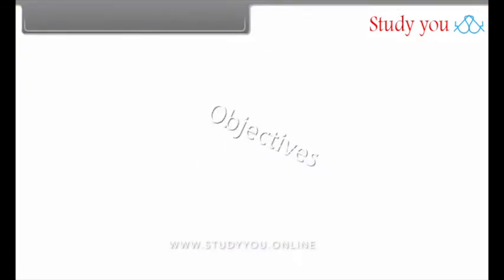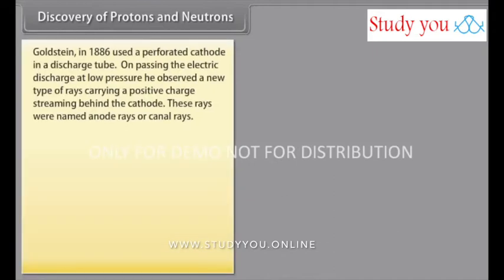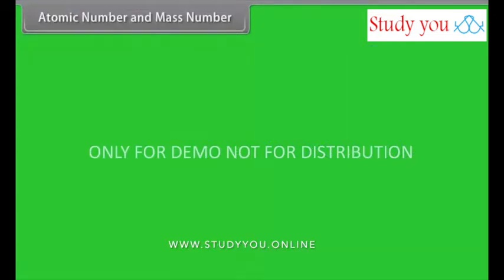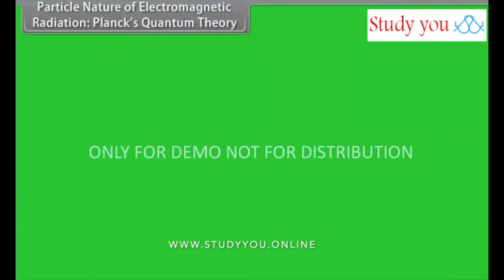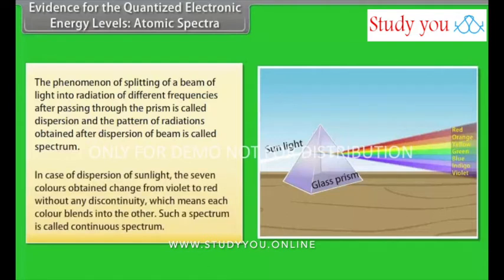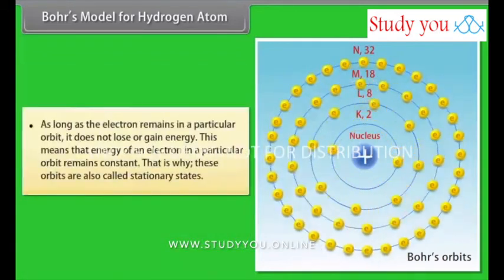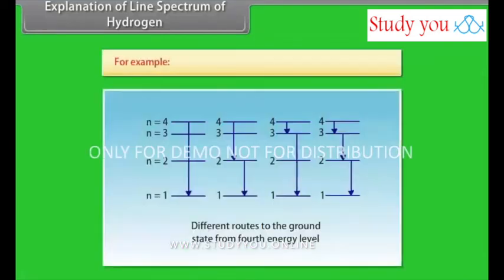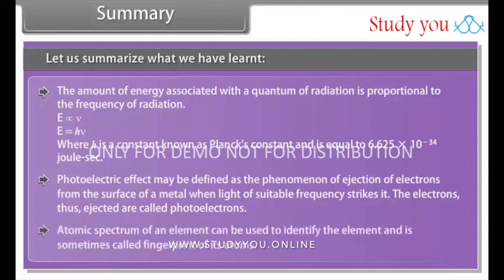Structure of Atom.